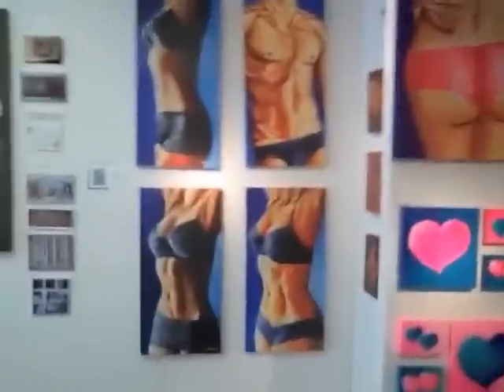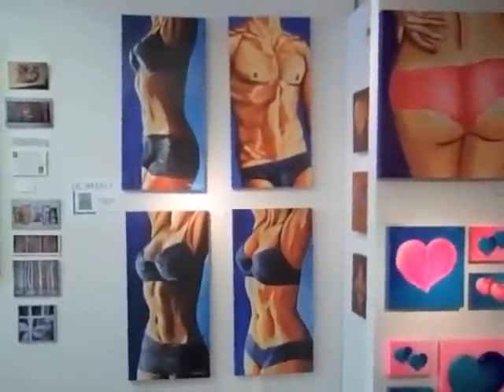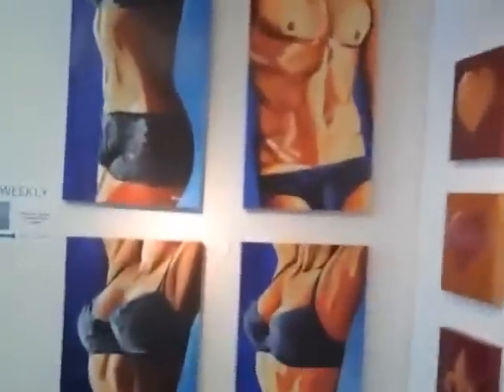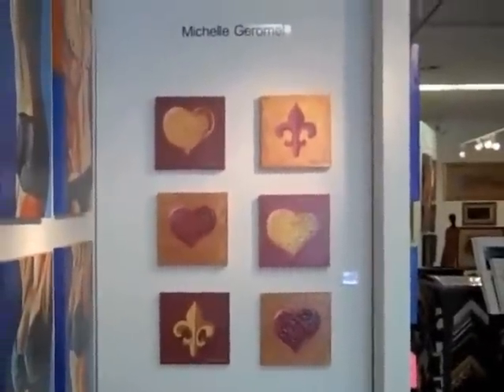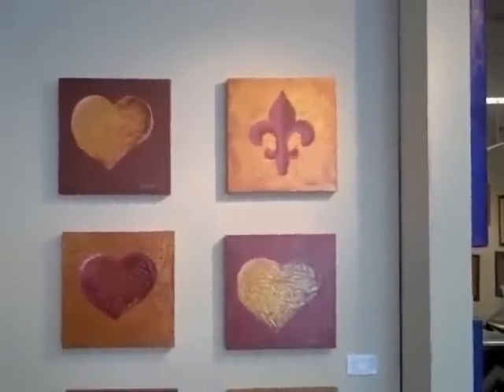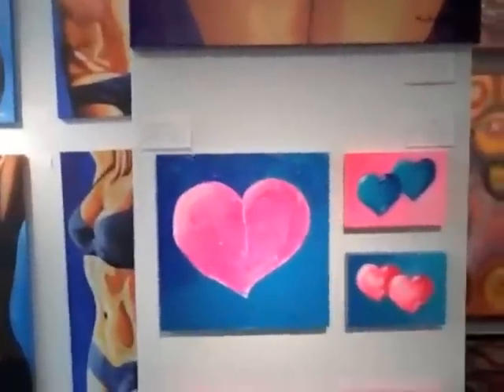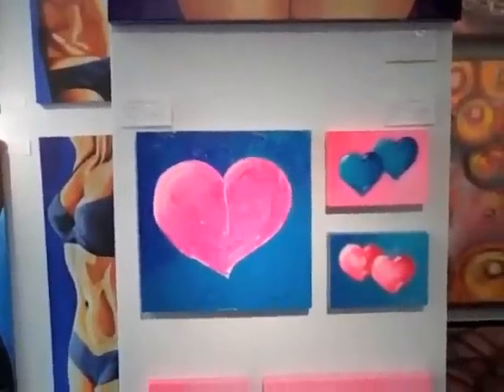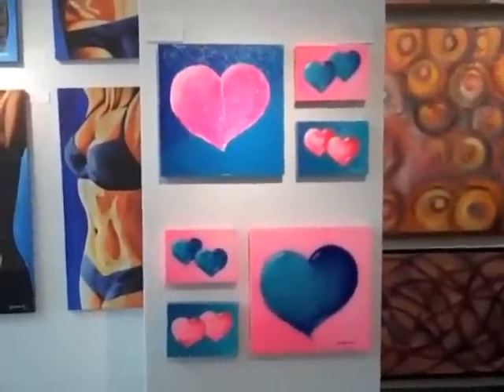How To Hang Art, Tips by Southern California Artist, Michelle Geromel, How Do I Hang Art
Ideas on how to hang paintings/ artwork. Clients are always asking me how to hang the art in their home. Here are a few ideas.

Join me as we take a walk into one of the galleries where my art is hung for a few ideas on how to hang multiple works of art - big and small.

To receive updates on new artwork, and upcoming promotions sign up

About the Artist:
Michelle is an internationally collected artist, with contemporary paintings collected all over the world. Her art hangs in client’s homes throughout North America, Europe, the UK, Australia and Africa. She was chosen to participate in Sony’s The Talented project. And in 2009 residents of Orange County, California voted her Best Visual Artist for OC Magazine’s Best of Edition.

on

and on Twitter @MichelleGeromel or @MichelleGArt